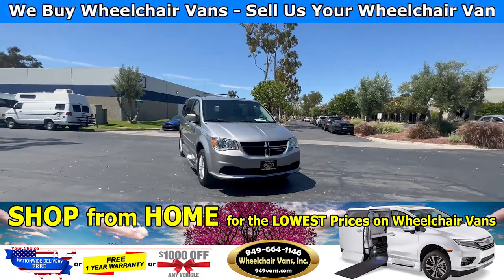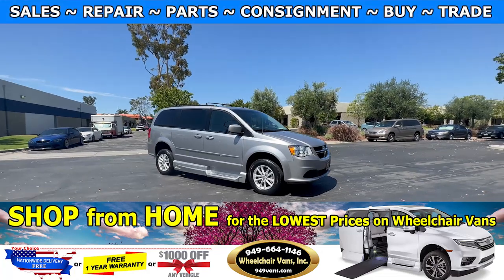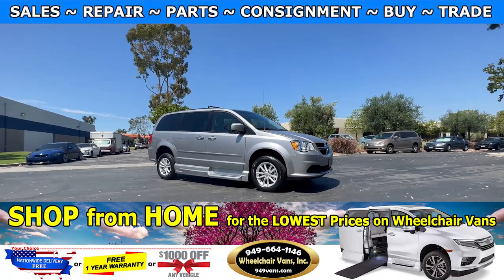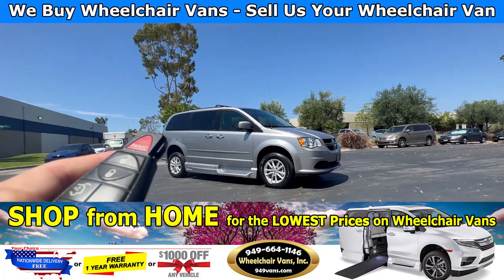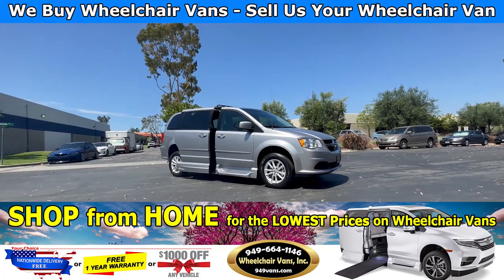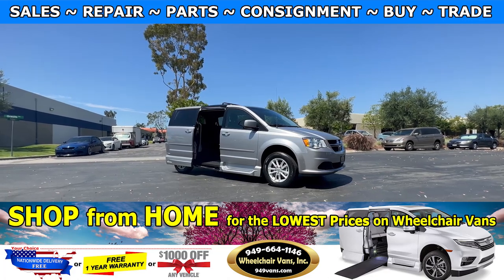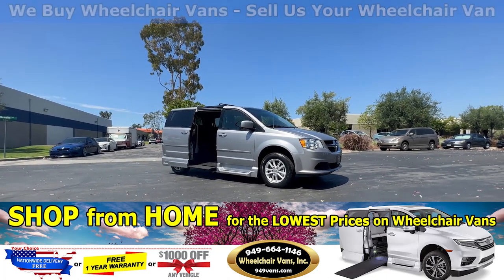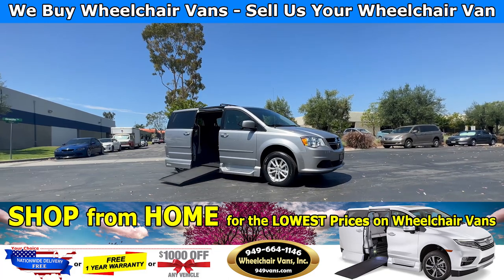For Sale 2014 Dodge Grand Caravan - VMI Power ONE TOUCH Infloor Ramp Side Loading Wheelchair Van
Sale priced $32,995 with Free Nationwide Shipping For Sale 2014 Dodge Grand Caravan - VMI Northstar Power ONE TOUCH Infloor Ramp Side Loading Wheelchair Van